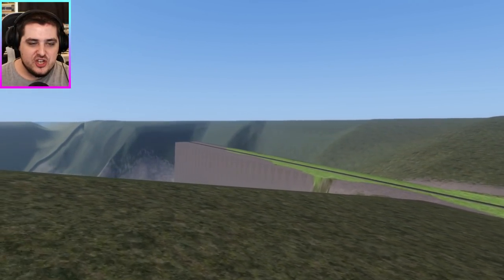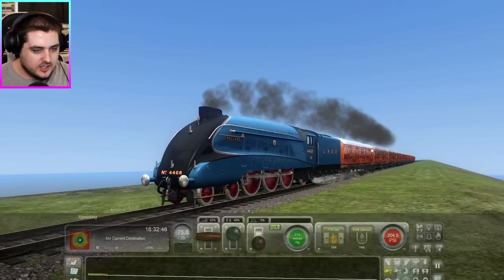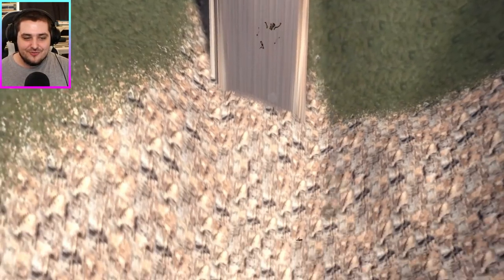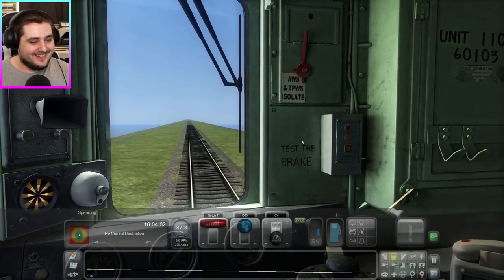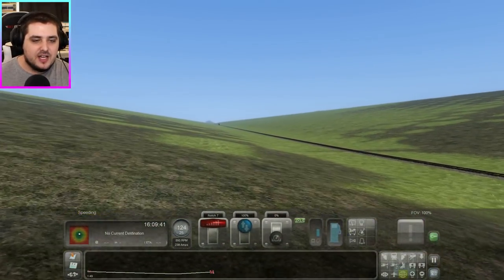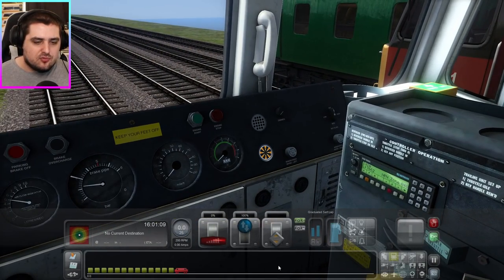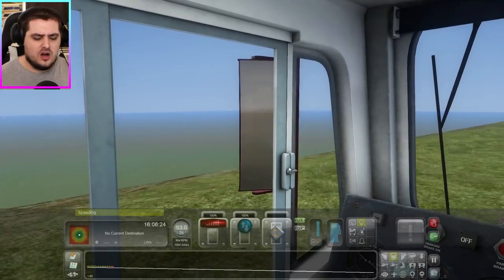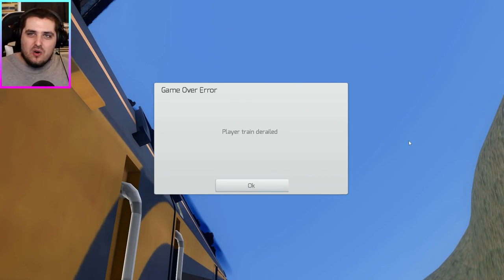Train Simulator 2021 - The Ramp of Doom! (The Jump)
Hello My Friends and Welcome back to another TS2021 Video... And today we Are going the Drive Some Trains off the Cliff...
FAN MAIL
BAJ
LAZERJET
WINCHESTER
SO23 3QB
U.K